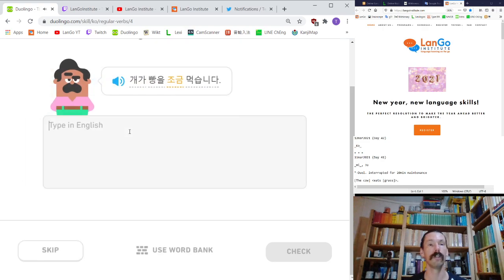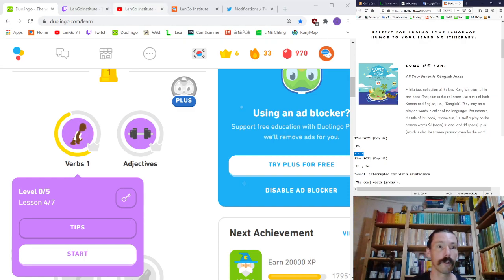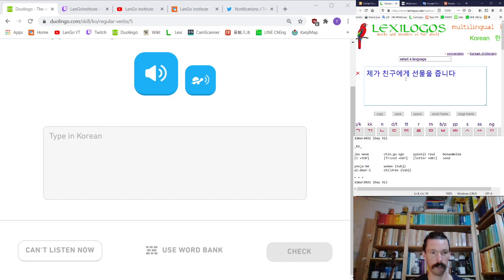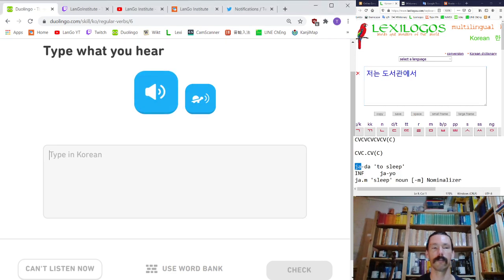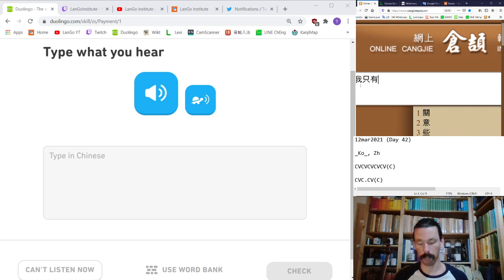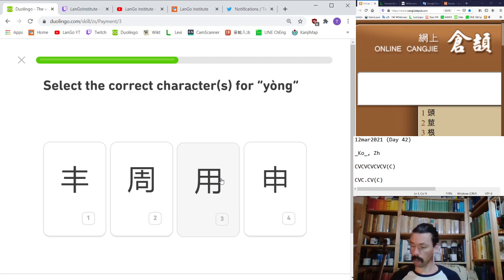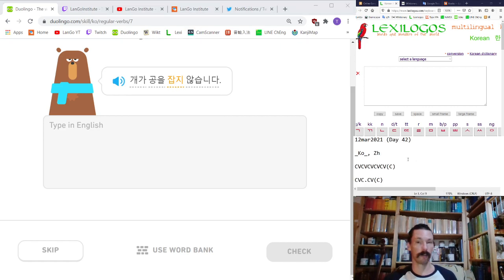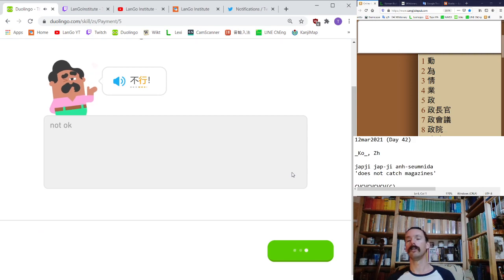Day42 of VerbAlly - Korean and Chinese